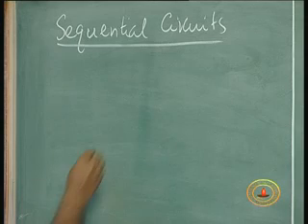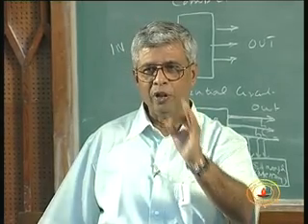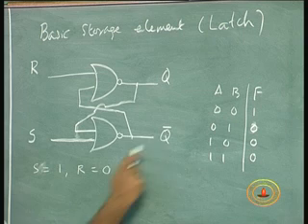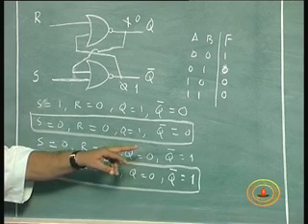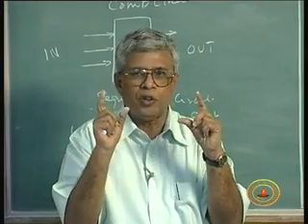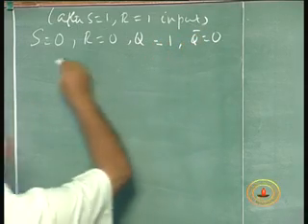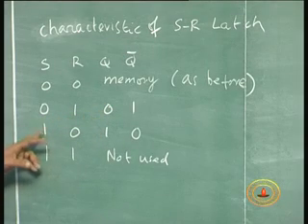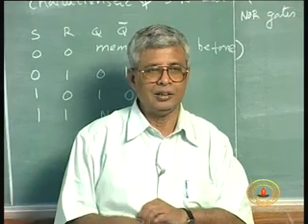Lecture 16 Introduction to Sequential Circuits